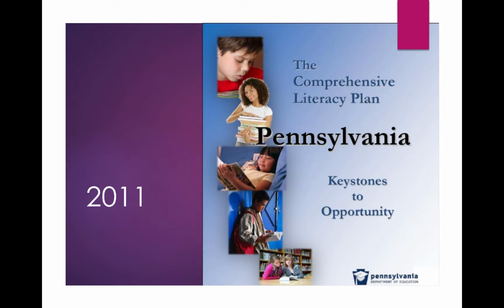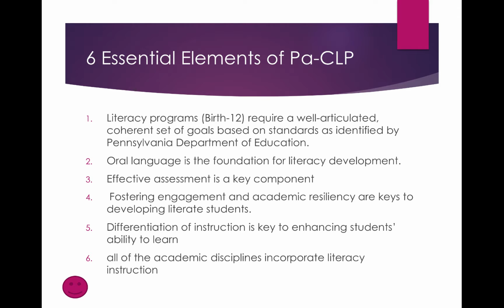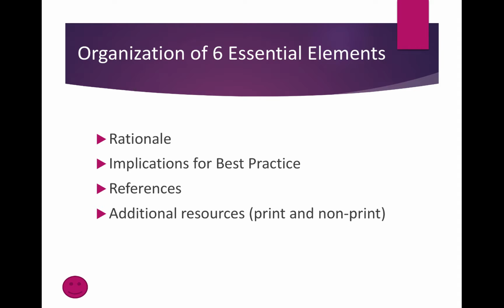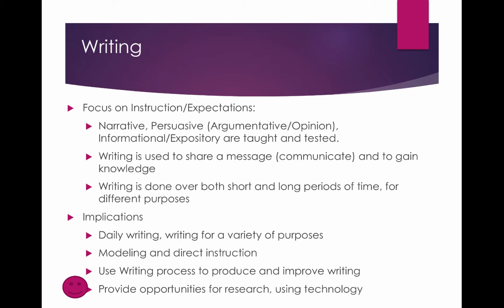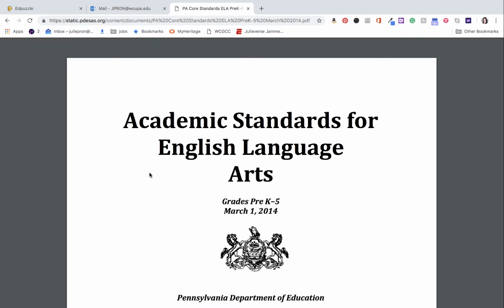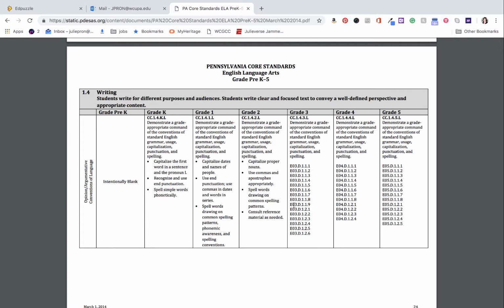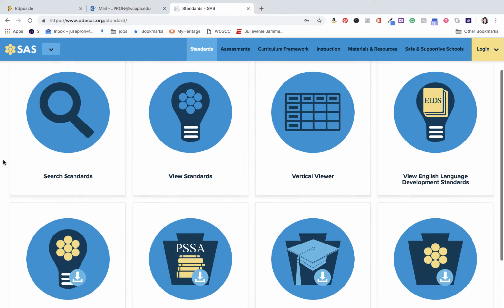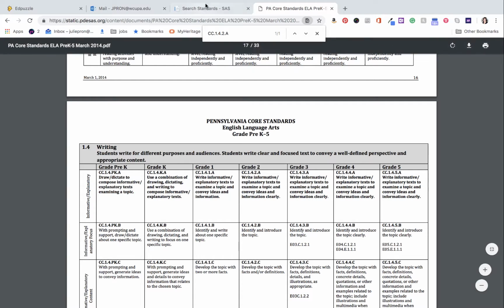Standards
Table of Contents:

01:01 -
04:34 - 5 Guiding Principles
04:44 - 5 Guiding Principles
04:52 - 5 Guiding Principles
04:57 - 6 Essential Elements of Pa-CLP
06:48 - 6 Essential Elements of Pa-CLP
07:00 - 6 Essential Elements of Pa-CLP
07:03 - 6 Essential Elements of Pa-CLP
07:06 - Organization of 6 Essential Elements
07:51 - Essential Element 1: Coherent, Articulated Literacy Program
08:14 - Writing
08:55 - Speaking and Listening
08:57 - Speaking and Listening
09:03 - Language
09:04 - Common Core State Standards
09:44 -